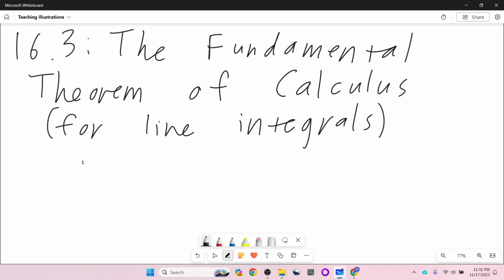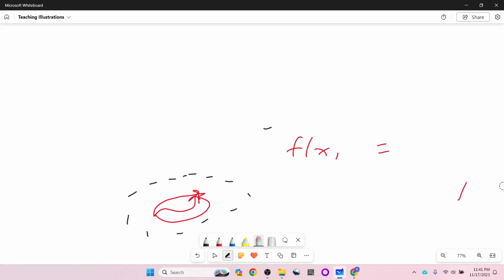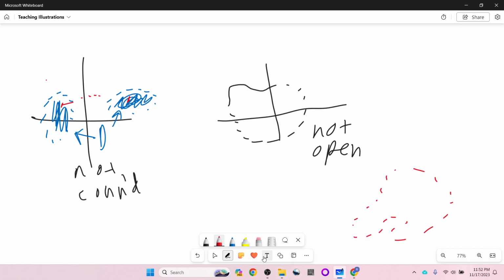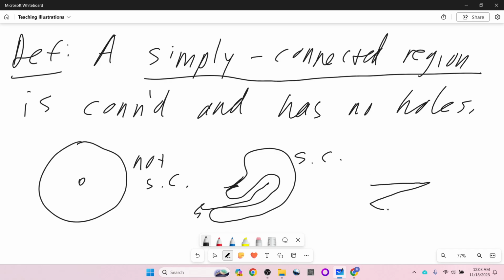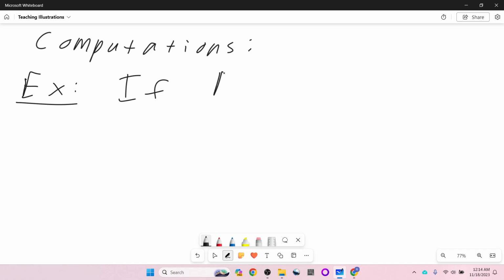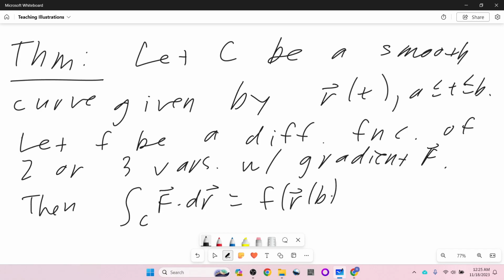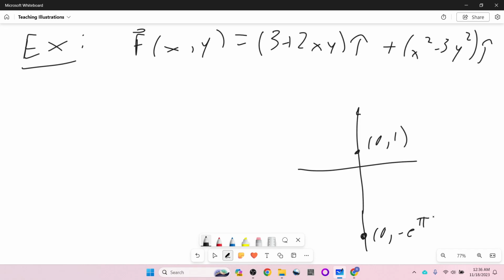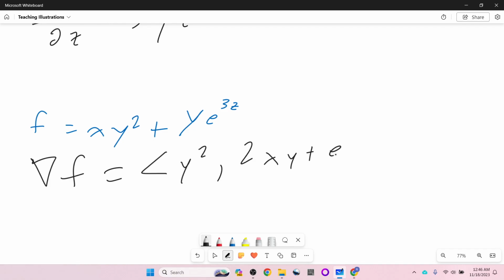Section 16.3: The Fundamental Theorem of Calculus for Line Integrals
Theory and Examples of the FTC